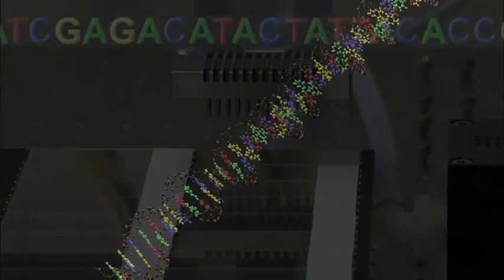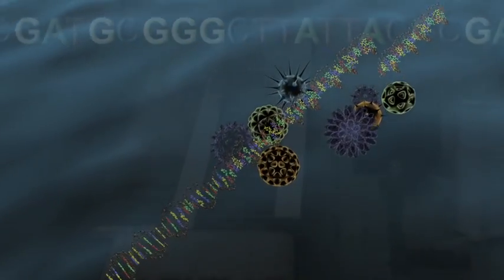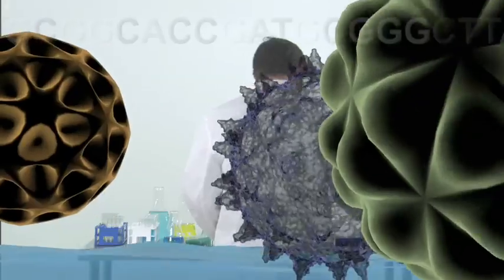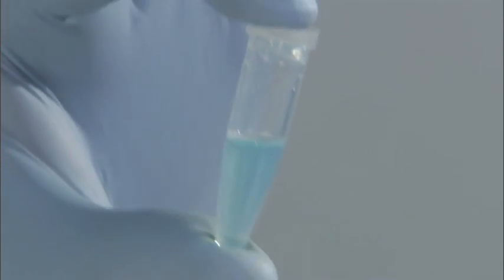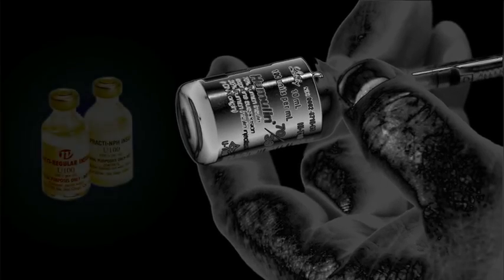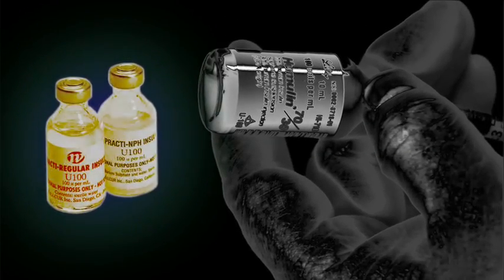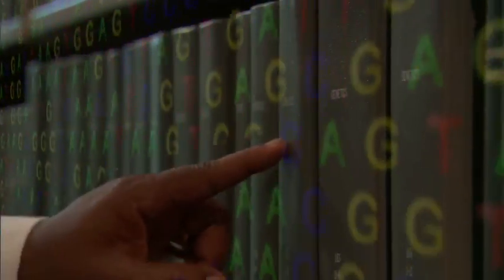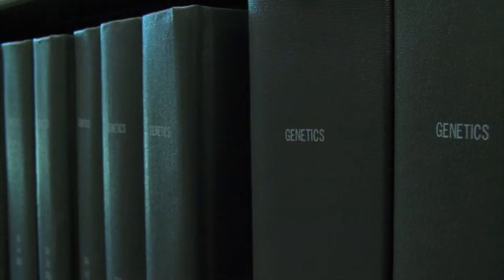Code For Life (Chapter 6 of 6)